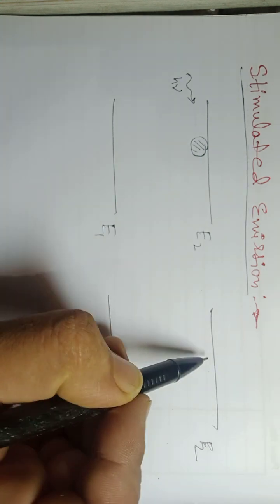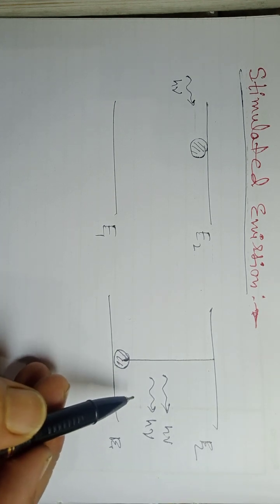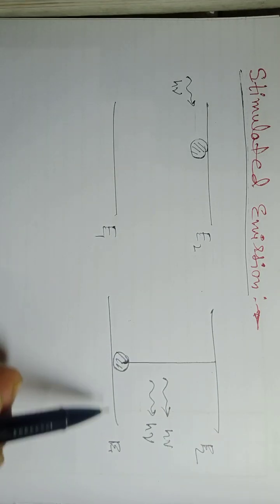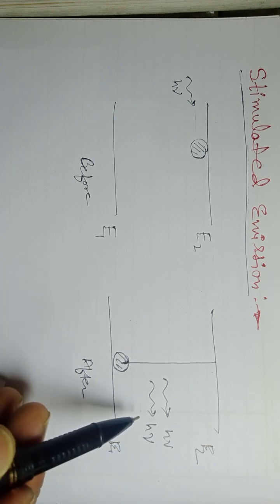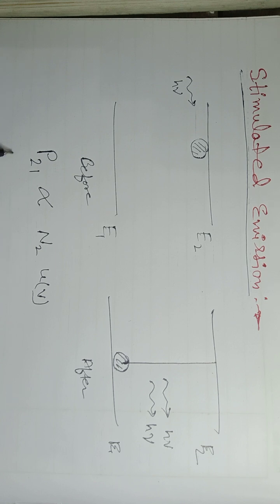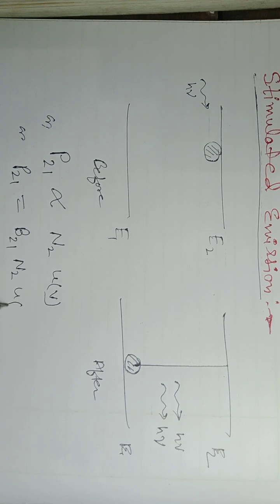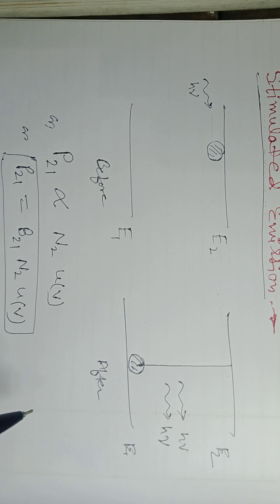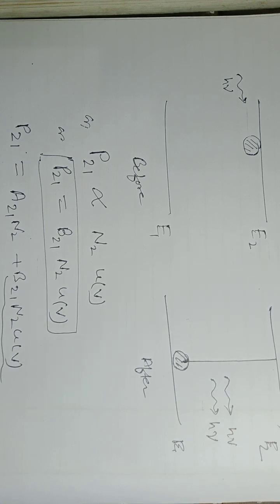May 24, 2025